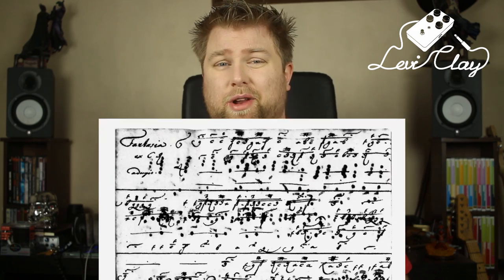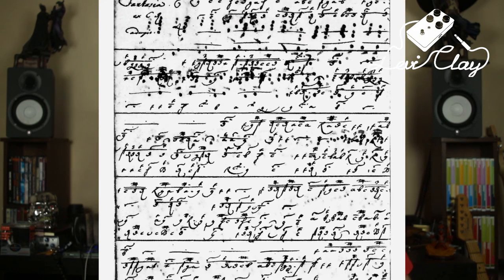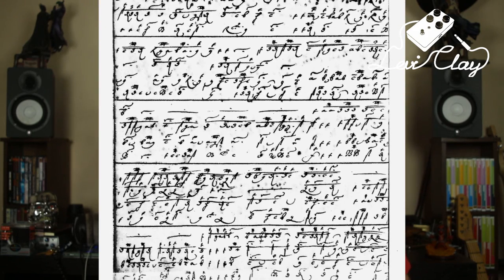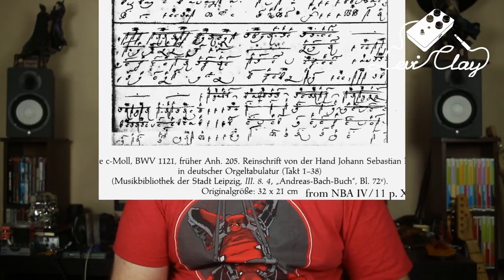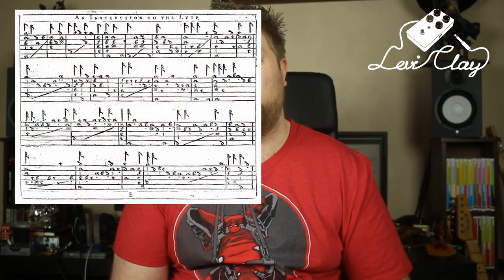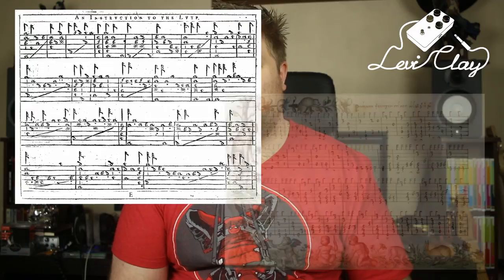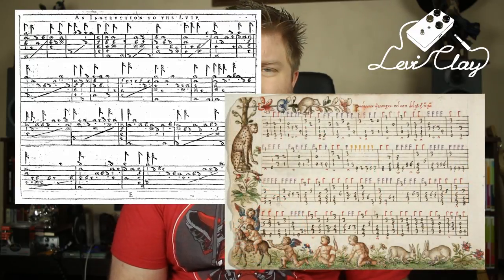Levi Clay Vlog #7 - Ears Tab and Notation Snobs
Blog number 7 looks into the attitude you'll often see from someone who sight reads. I'm a sight reader, but it doesn't make me a better person or musician!